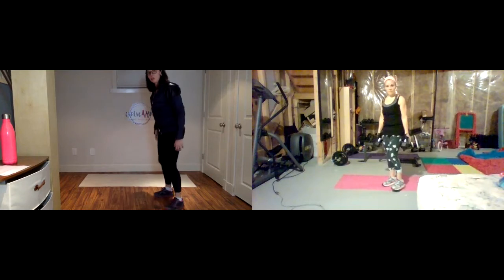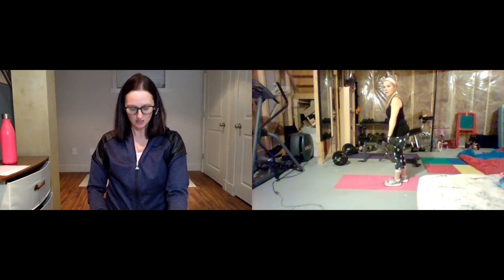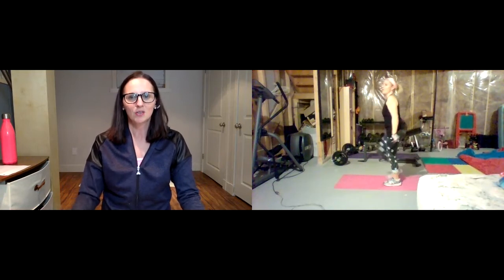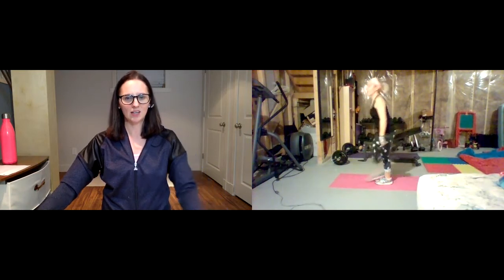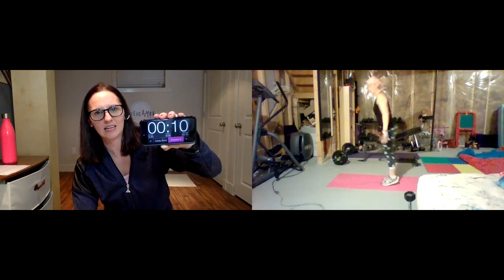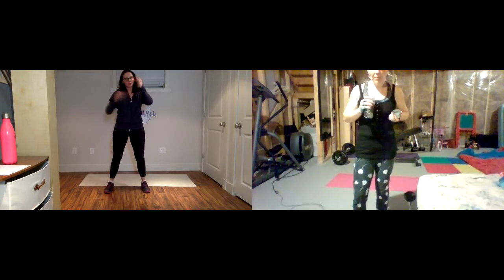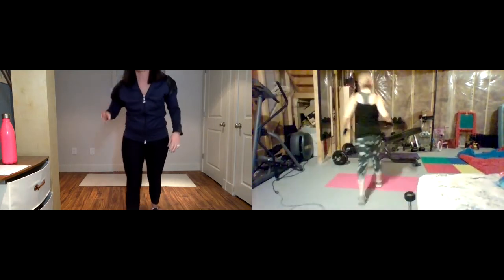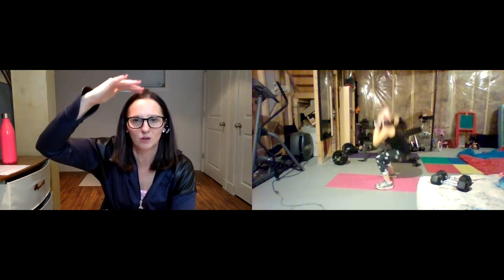Online Personal Training Session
Watch me SUFFER (haha) at the hands of my incredible personal trainer!